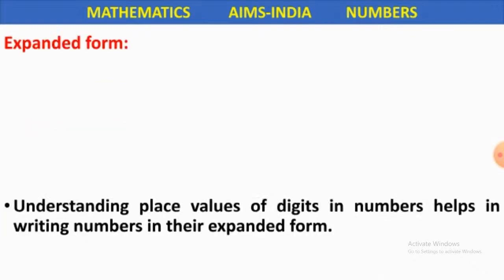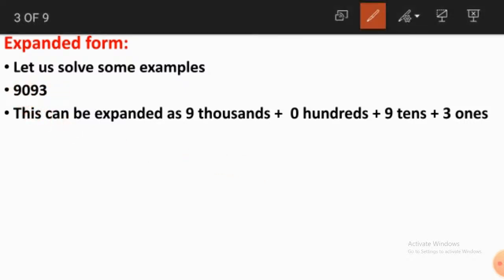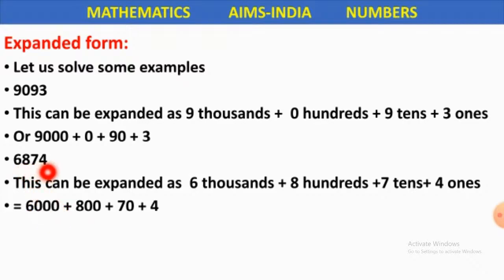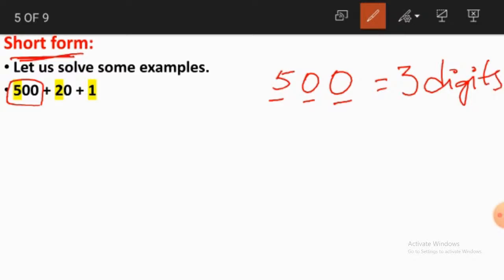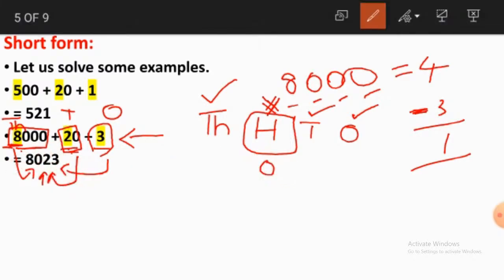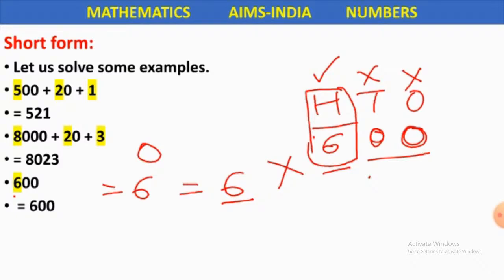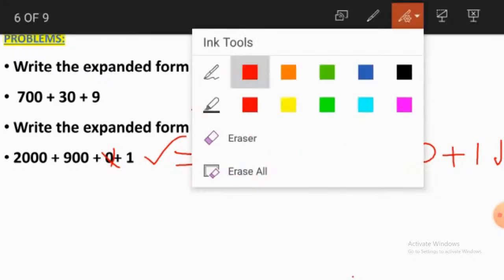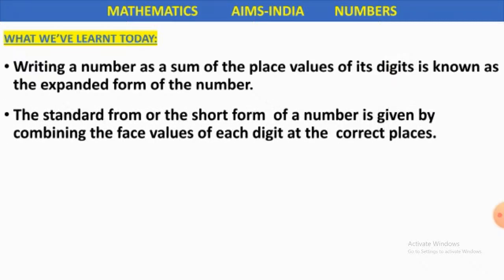3RD CLASS | MATHS | NUMBERS | PART 03 | LIVE CLASS | AIMS-INDIA | 10-06-2020 | 10 AM TO 10:30 AM